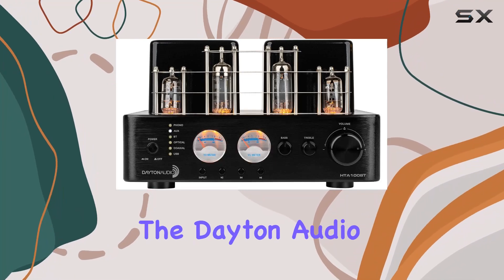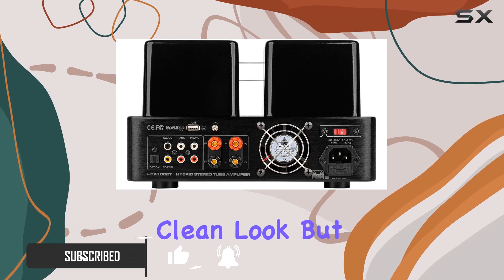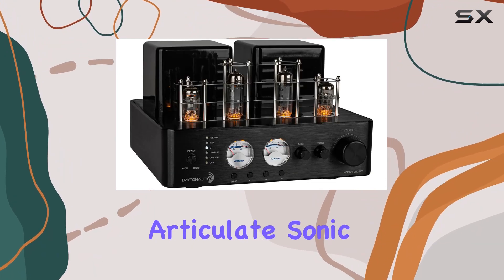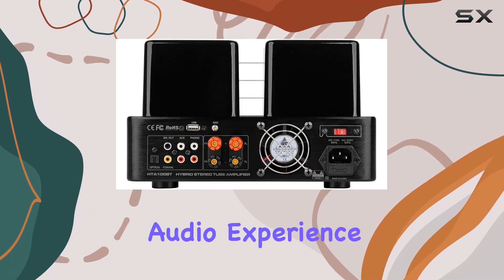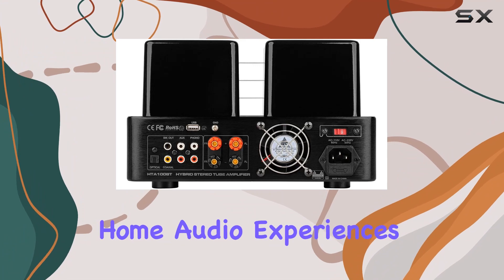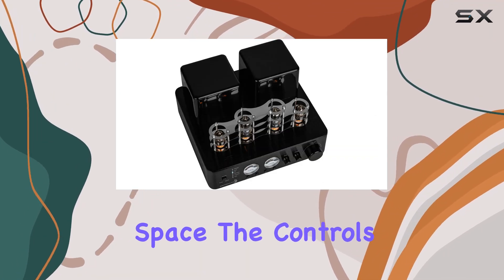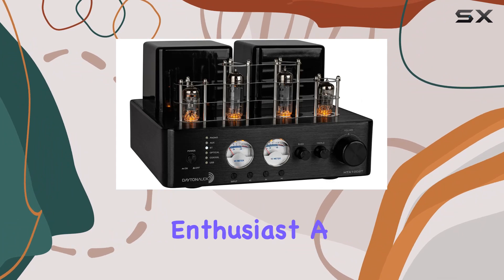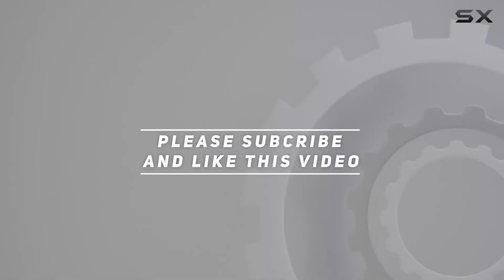Immerse Yourself: Dayton Audio HTA100BT Tube Amplifier Review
0:00 Intro
0:06 Review

Things that we mentioned in this video:
Dayton Audio HTA100BT Hybrid : B08DH77ZH5